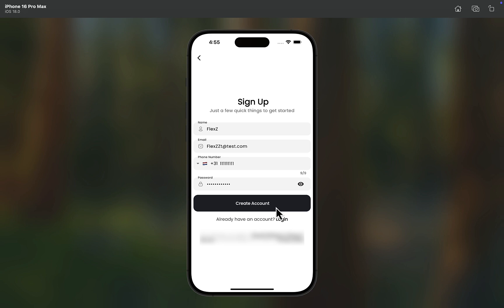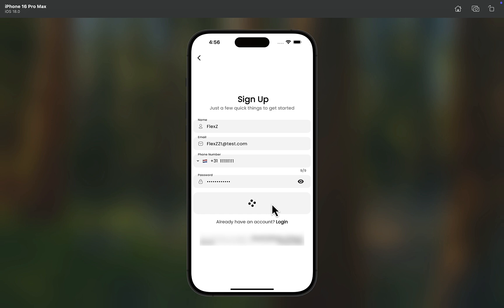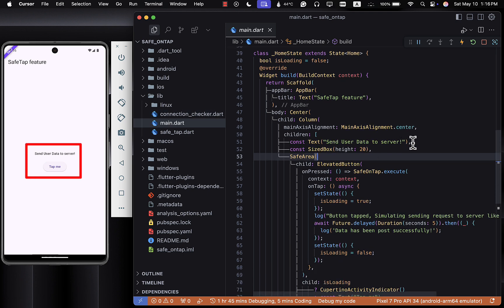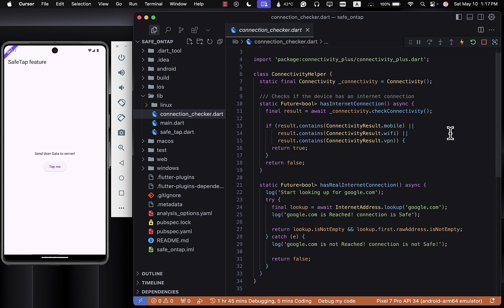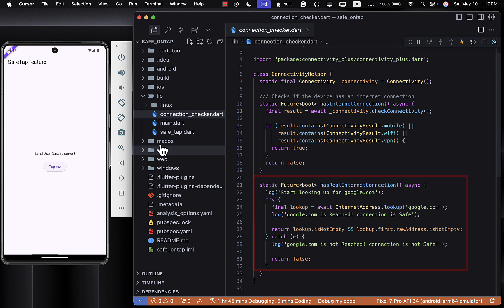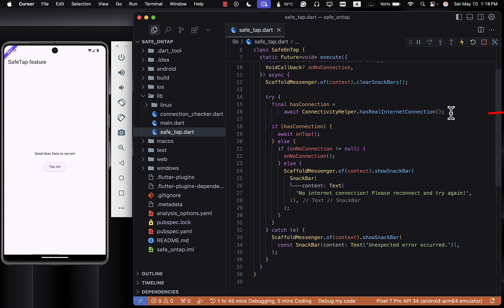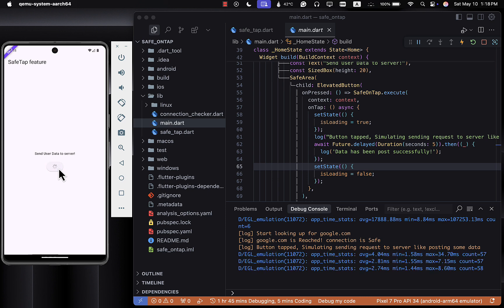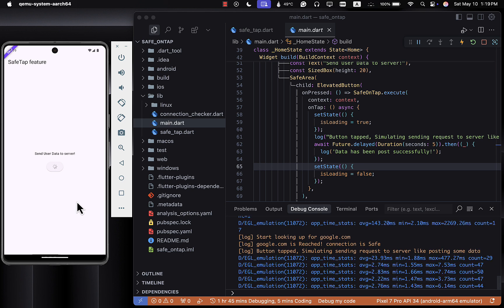Avoid Common Flutter Mistakes! 🌐 Reusable Internet Check Before Network/API Calls (Full Guide)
Learn how to build a powerful and reusable helper class in Flutter to check internet connectivity before making API calls! 🌐 This simple but effective method improves your app’s performance, avoids unnecessary errors, and enhances the user experience.

In this video, I’ll walk you through:
- The right way to check for a real internet connection
- How to use connectivity_plus in your Flutter app
- Creating a clean, reusable SafeOnTap function for all buttons
- Simulating API requests with proper connection handling

Whether you're building a login system, a signup form, or any feature that requires data fetching, this approach will save you time and make your app more robust! 💡

ProgrammingWithFlexz 👉   @ProgrammingWithFlexZ

Discovering value in this video? If you find it helpful and wish to endorse my work, why not treat me to a coffee? Your support truly fuels my endeavors!

👨‍💻 About Me:
I'm passionate about helping developers create powerful and efficient mobile applications using Flutter.